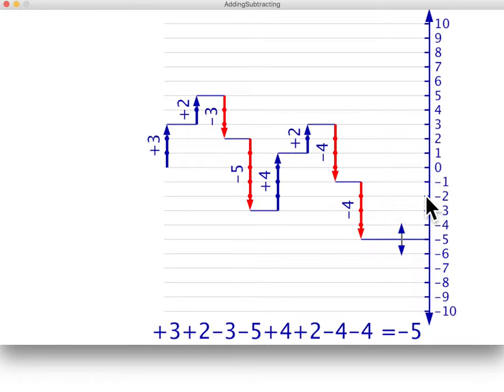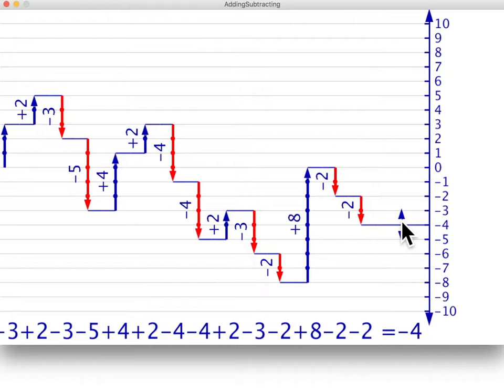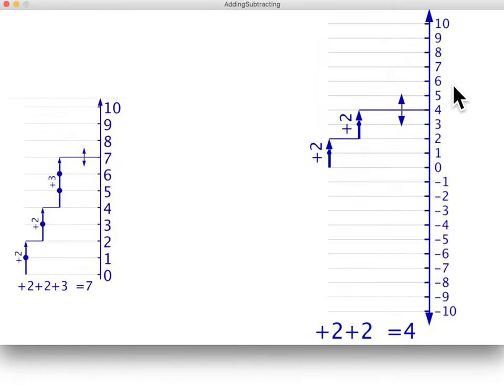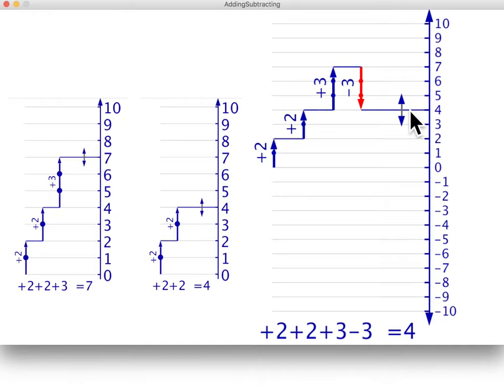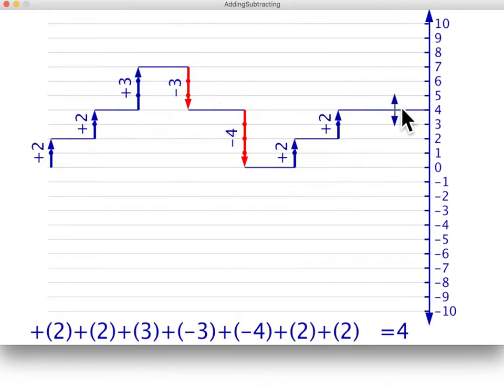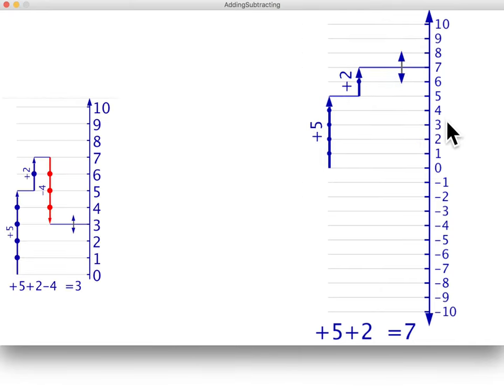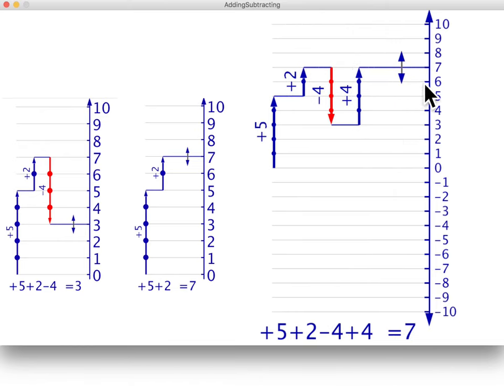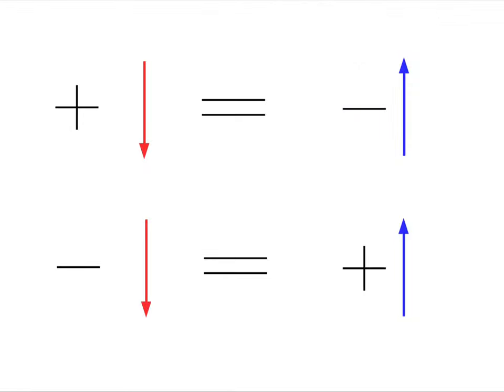Adding and subtracting negative numbers - a visual approach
Learn how to add and subtract negative numbers to totals above and below zero using a number line. Rather than just memorised rules, this video will help you understand why those rules work.

Here is the video referred to at 0:07